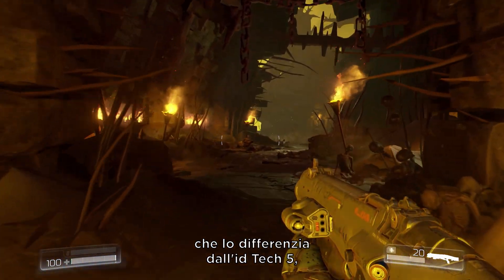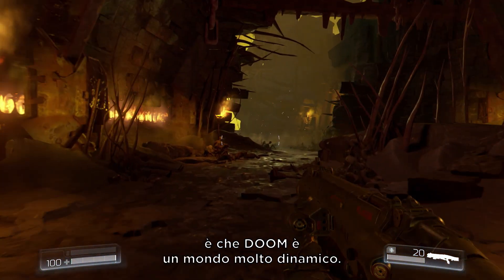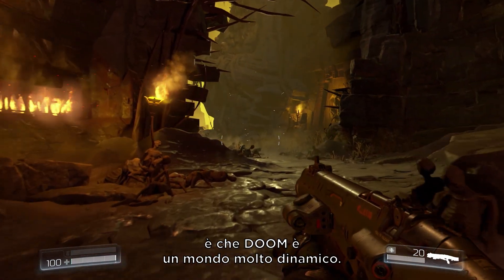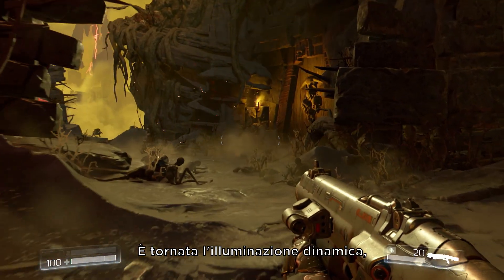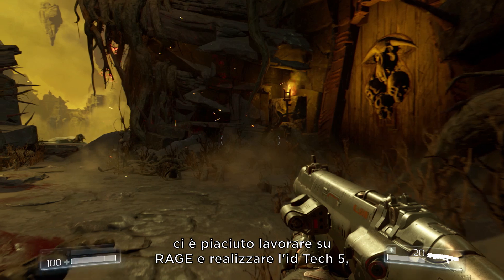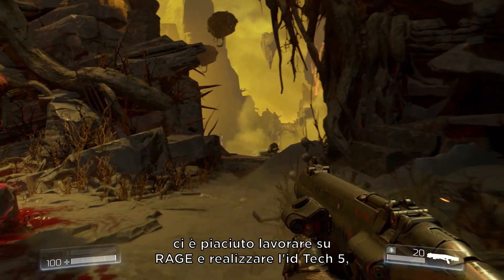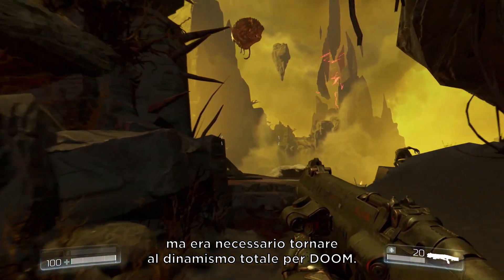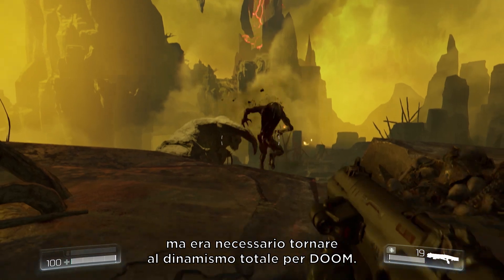DOOM alimentato da id Tech 6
Dietro al feroce e sanguinoso combattimento di DOOM c’è un motore tutto nuovo. Ecco uno scoop su id Tech 6, in arrivo direttamente dal team di id Software. Guardare la video intervista per saperne di più.

Per altre informazioni su DOOM e sui nostri giochi, date uno sguardo ai nostri ultimi articoli e ai video su